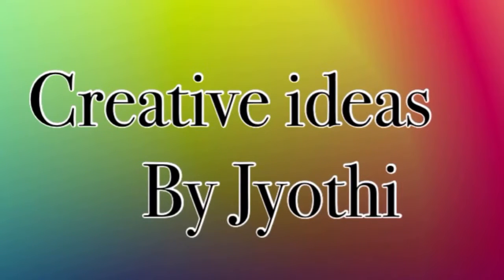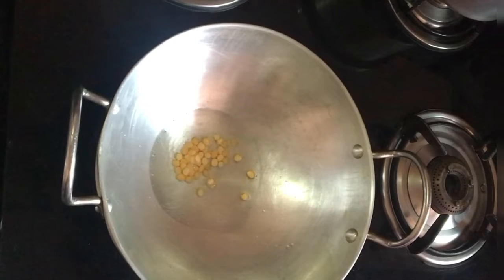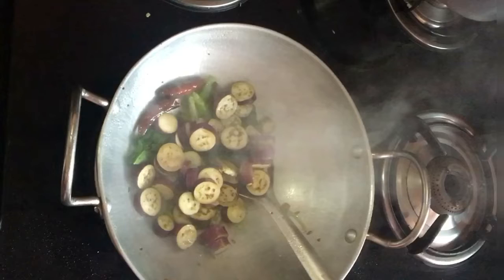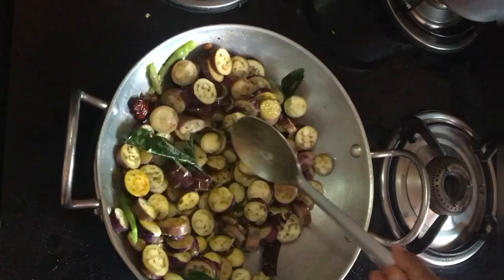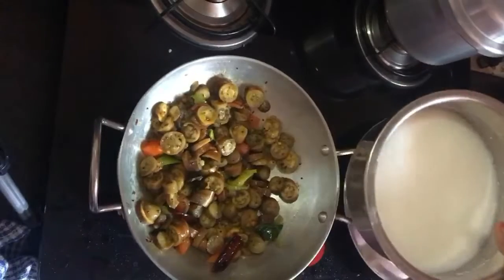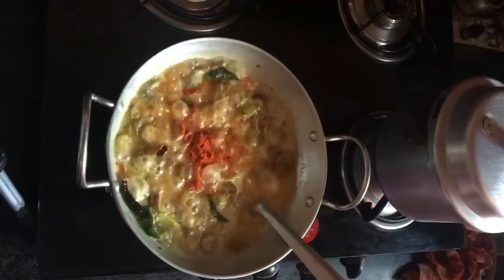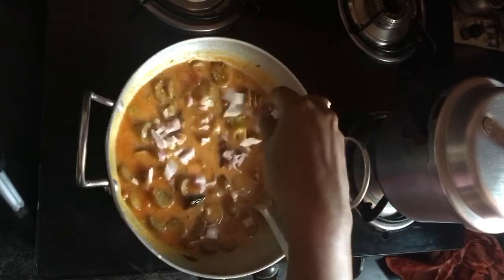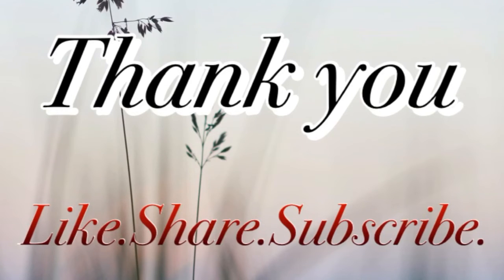“మజ్జిగ వంకాయ” summer special